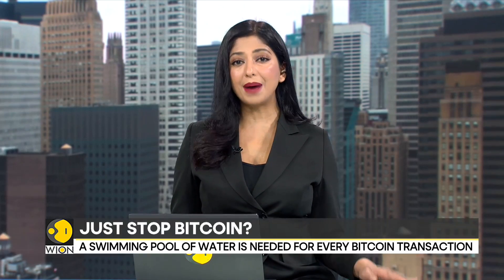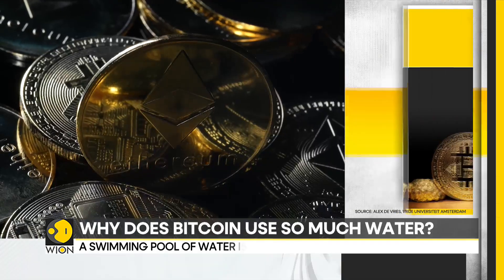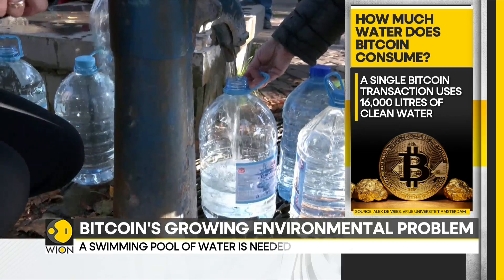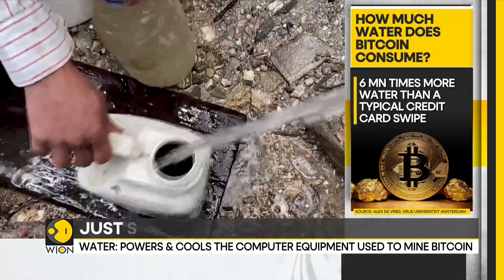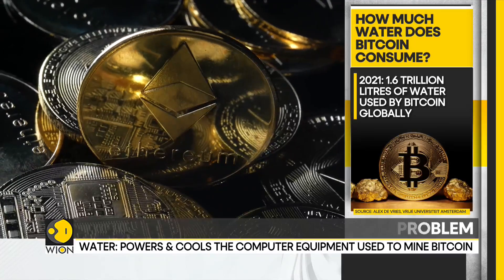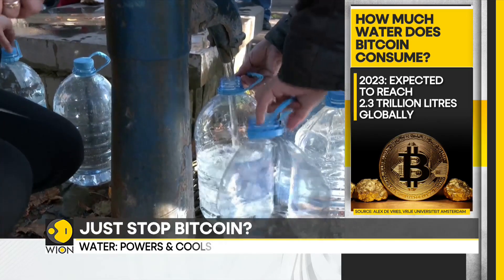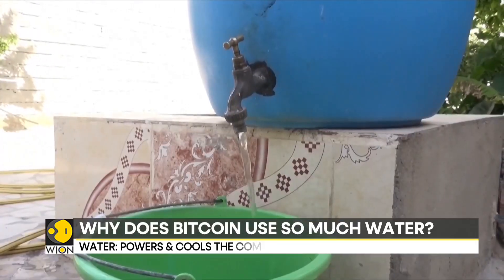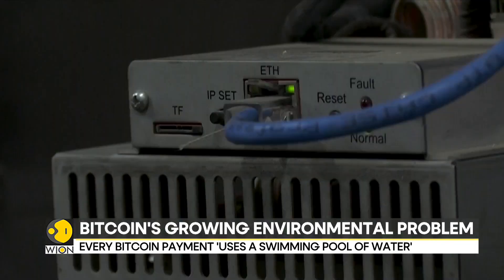Bitcoin ecological problems: Why does Bitcoin use so much water? | World News | WION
Every Bitcoin transaction uses on average almost the same amount of water that is needed to fill a backyard swimming pool and that's the conclusion of a study conducted by the University of Amsterdam which indicates the amount of resources wasted in Bitcoin processes.